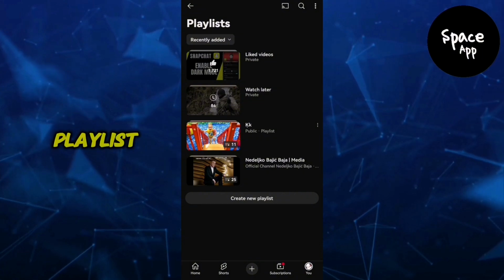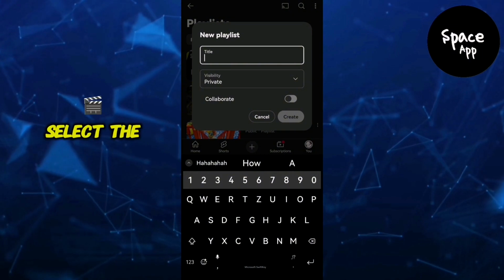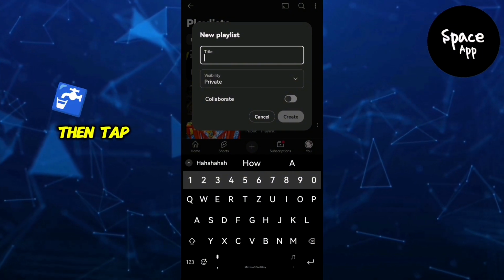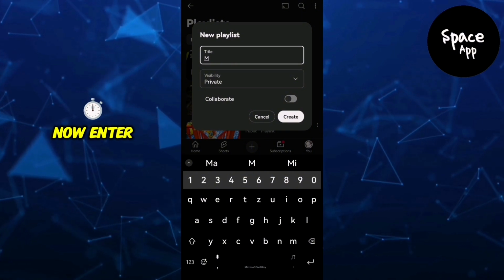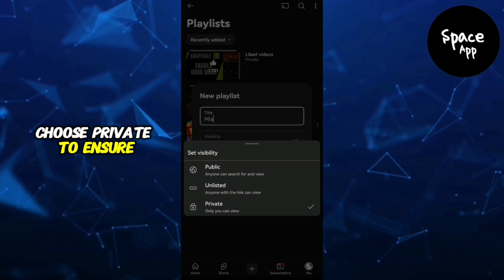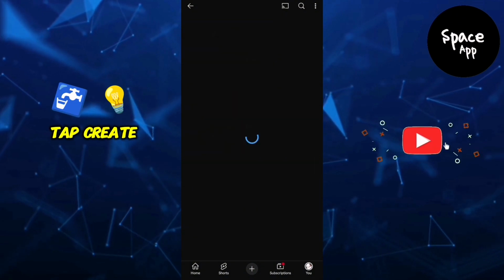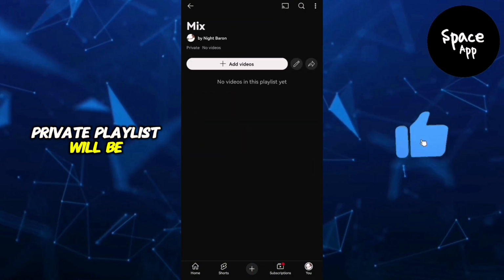How to Create a Private YouTube Playlist (Step By Step)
Description:
Want to keep your favorite videos private? Learn how to create a private YouTube playlist and manage your content easily.